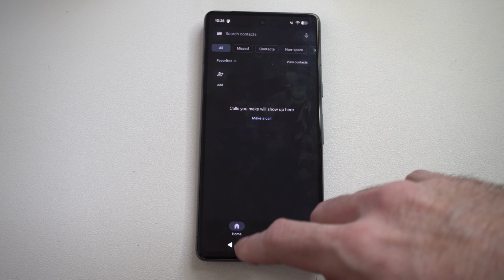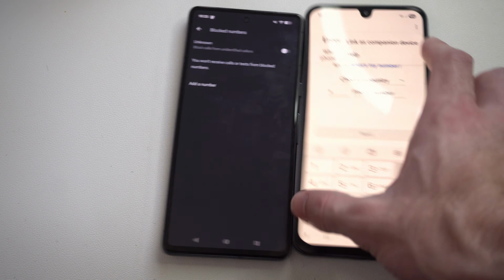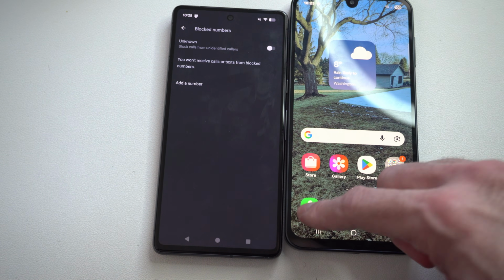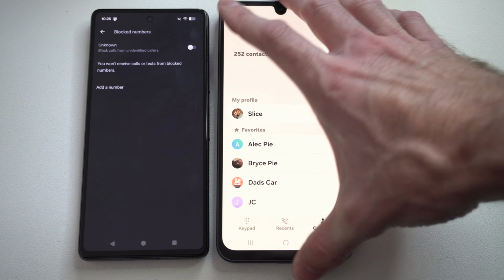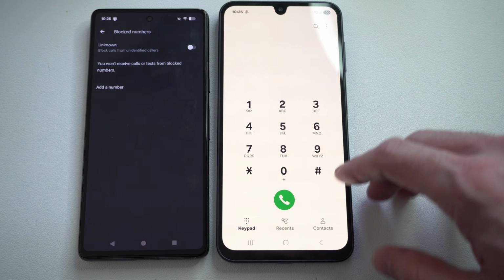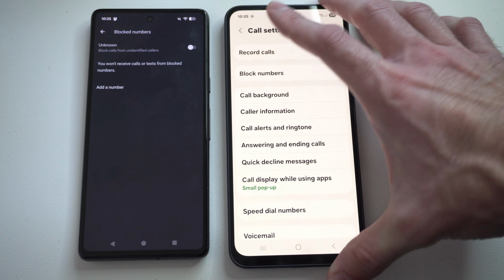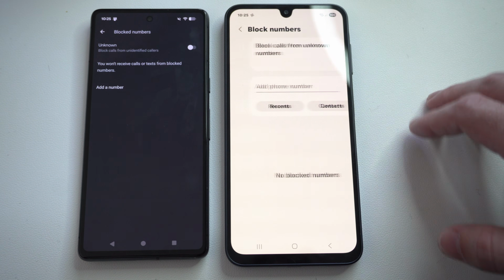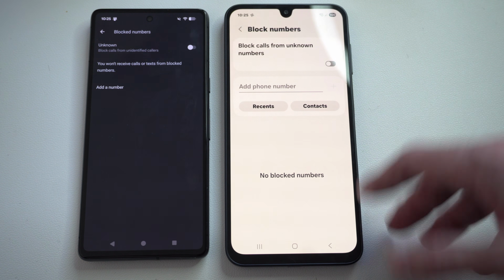How to Unblock Number on Android Phone (Settings Tutorial)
You can unblock a number on your Android phone quickly through the Settings app by accessing the Call or Phone app settings and managing blocked numbers.

Step 1 — Open Settings or Phone App
Open the Settings app on your Android device. Alternatively, you can access the blocking settings through the Phone app (dialer) by tapping the three-dot menu in the top-right corner.

Step 2 — Go to Blocked Numbers
In Settings:
Scroll down and select Connections or Network & Internet (varies by manufacturer).

Tap Call Settings or Calls.
Look for Blocked numbers or Call Blocking.
In Phone app:

Tap the three dots or menu button in the top corner.
Select Settings → Blocked numbers.

Step 3 — Find the Number to Unblock
You will see a list of all blocked numbers. Scroll through to locate the number you want to unblock.

Step 4 — Unblock the Number
Tap the x next to the blocked number, or select Unblock when prompted. Confirm if necessary. The number will now be allowed to call or message you.

Step 5 — Test the Unblock (Optional)
You can ask the contact to send a message or call to verify that the unblock was successful.

Notes
Steps may vary slightly depending on your Android version (e.g., Android 12 vs Android 13) or device manufacturer (Samsung, Google Pixel, LG, etc.).
Some Android devices also allow you to unblock numbers from the Messages app if the number was blocked for SMS.

By following these steps, you can easily restore communication with any previously blocked contacts.